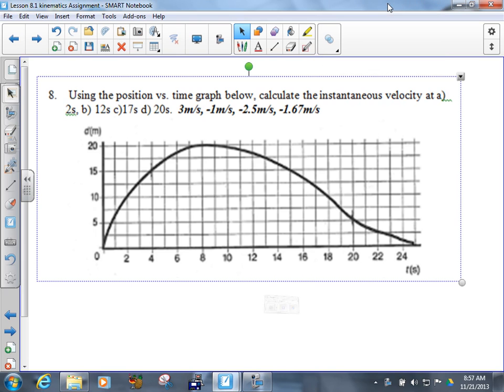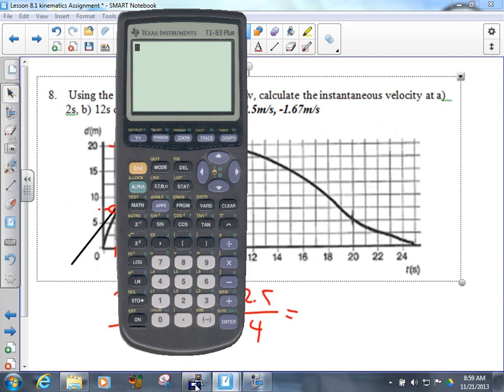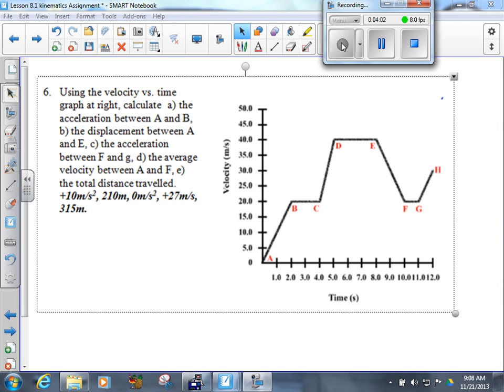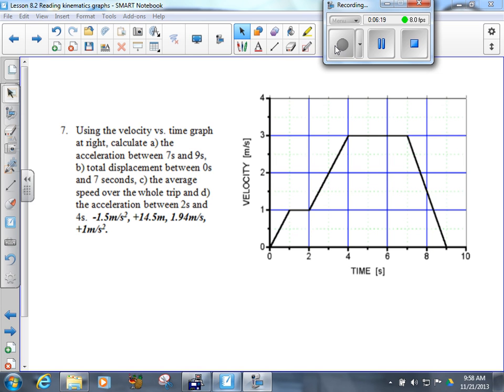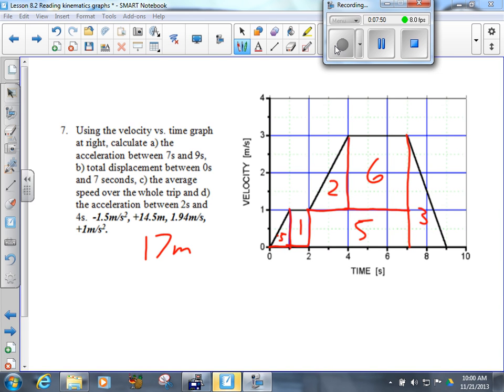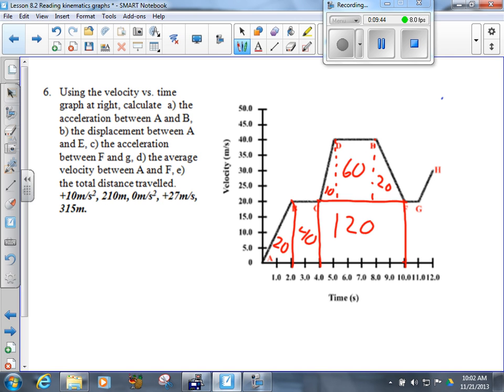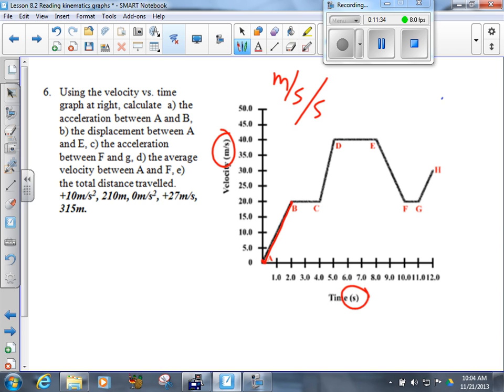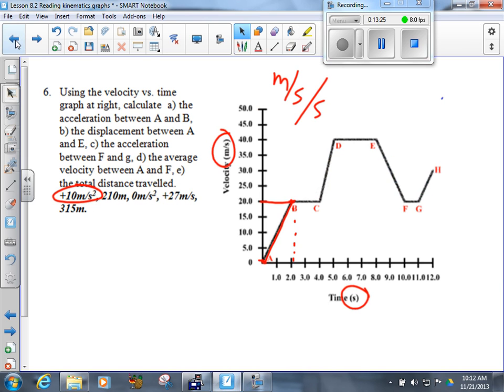Unit 3 Lesson 08.4 Reading Kinematics Graphs Part 3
More examples of Position and Velocity vs time graphs.  Good for quiz prep!